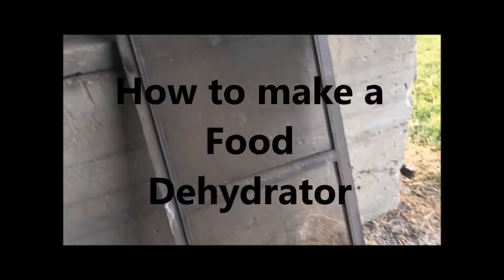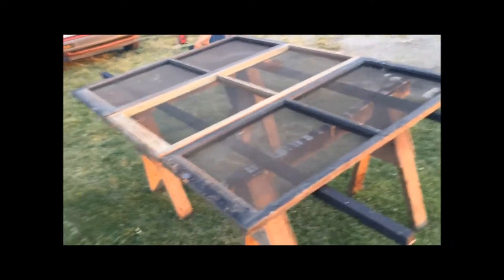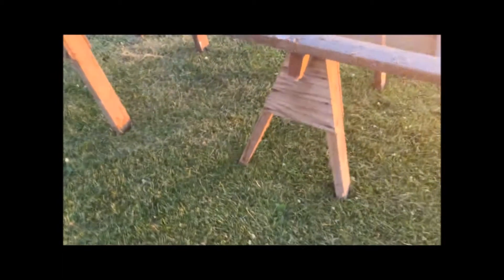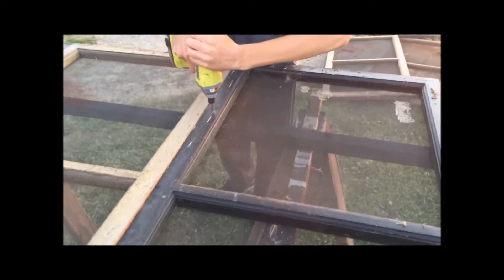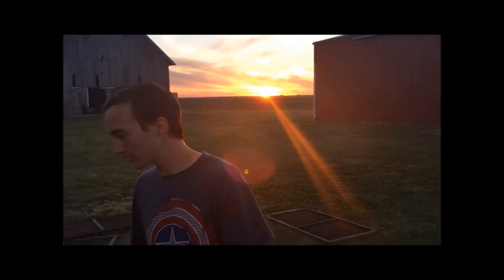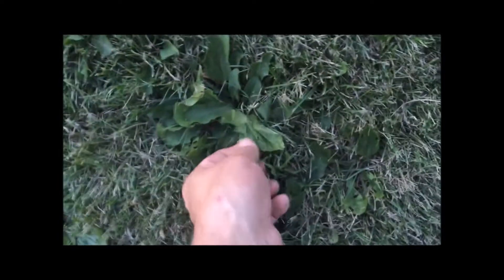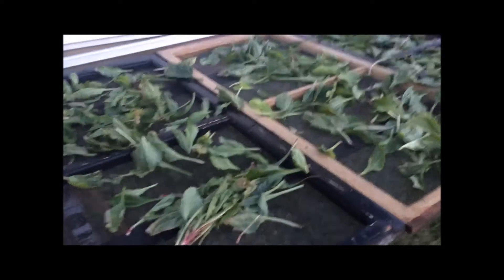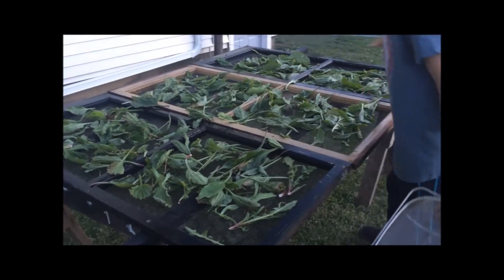How to make a simple solar off grid food dehydrator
Link to How to make your own super food from local weeds.

Thanks!